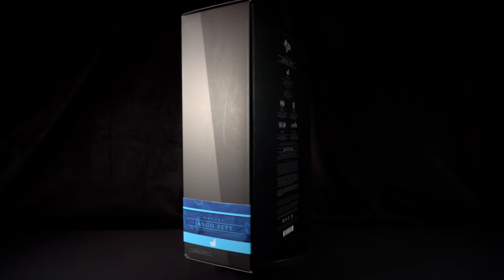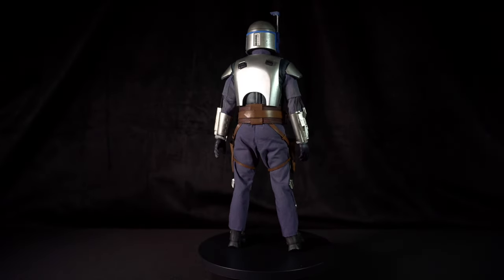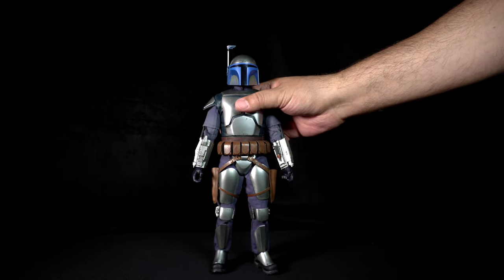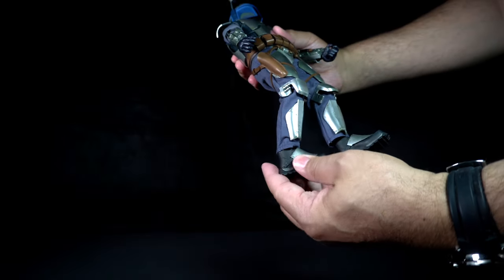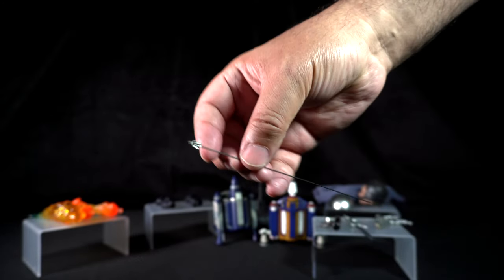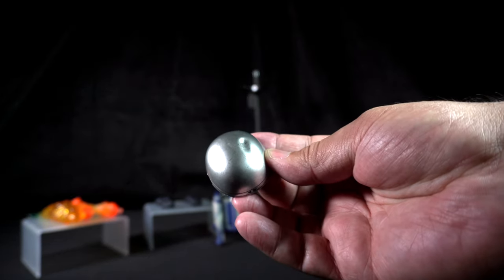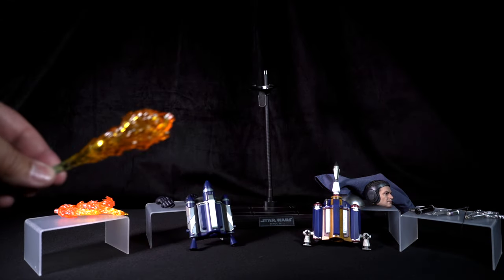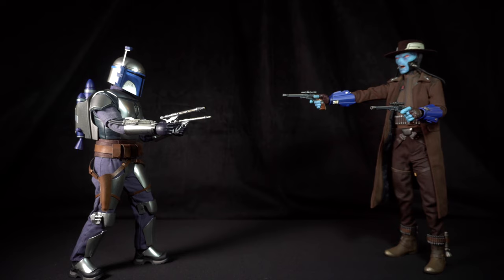Hot Toys Jango Fett Star Wars Attack of the Clones Unboxing & Review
Hot Toys Star Wars Attack of the Clones Jango Fest 1/6 Scale Collectible Figure unboxing and Review hottoys starwars collectibles jangofett mandalorian disneyplus temueramorrison toys fypシ fypシ゚viral